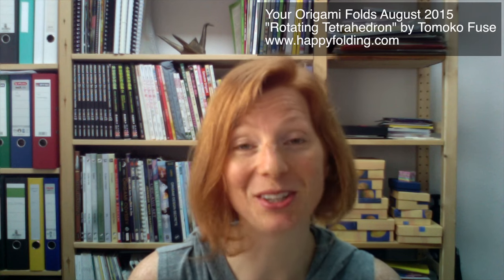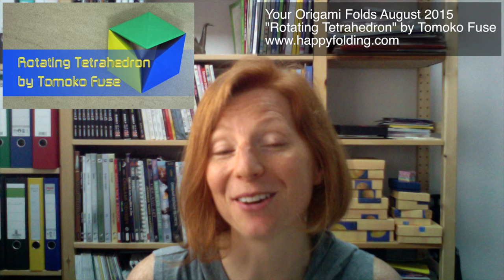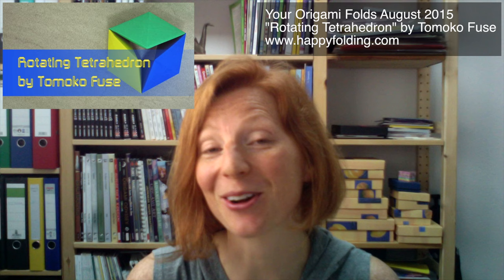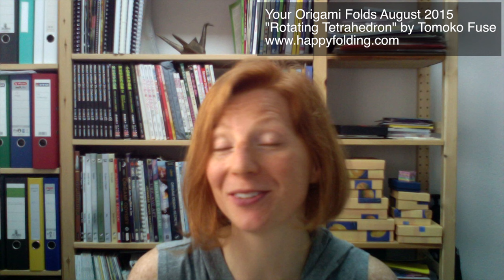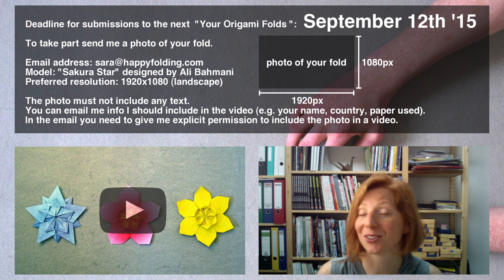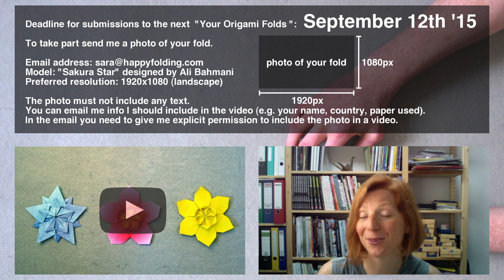Your Origami Folds August 2015: "Rotating Tetrahedron" (Tomoko Fuse)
Here are the pictures you sent me showing your folds of the origami toy "Rotating Tetrahedron" designed by Tomoko Fuse. Thanks for all your submissions!

To take part in the next "Your Origami Folds" send a photo of your fold of the "Sakura Star" designed by Ali Bahmani to by September 12th 2015. Be sure to include a message allowing me to use your photo in the video.